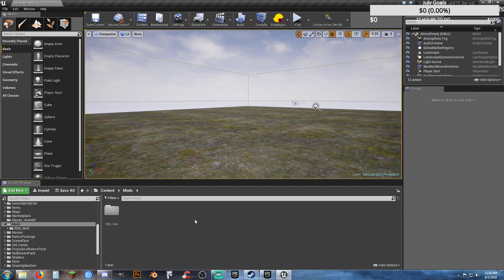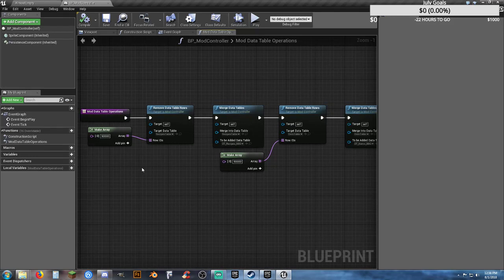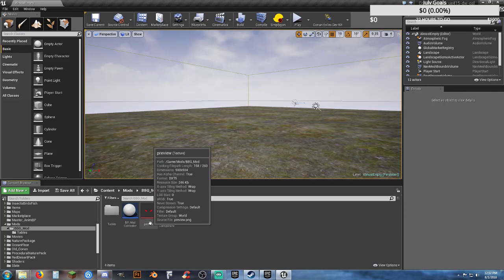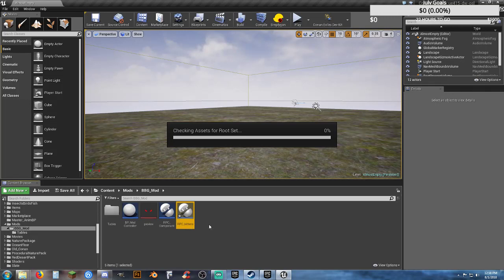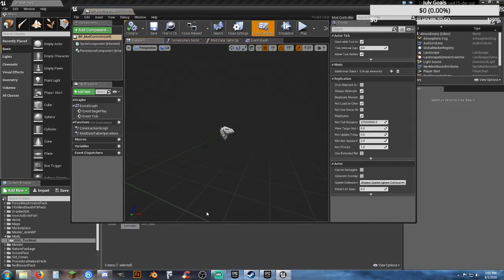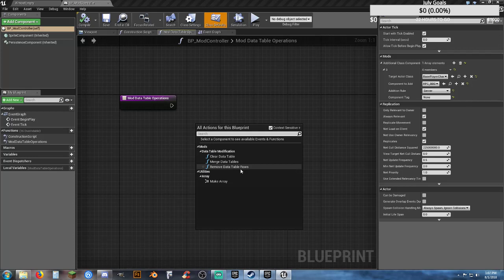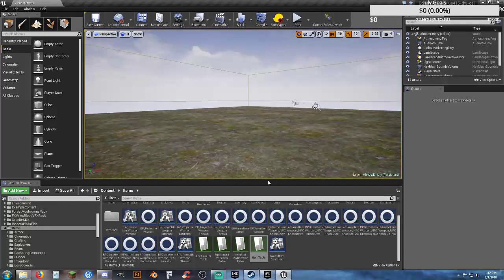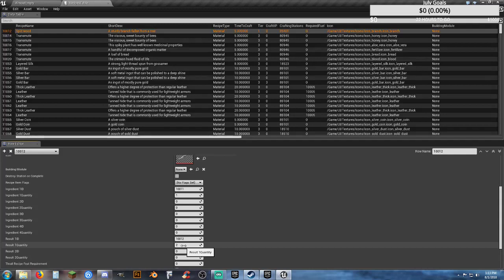Conan Exiles DevKit: Getting Started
DevKit basics and getting to know your way around.